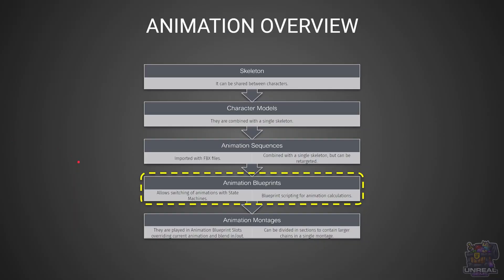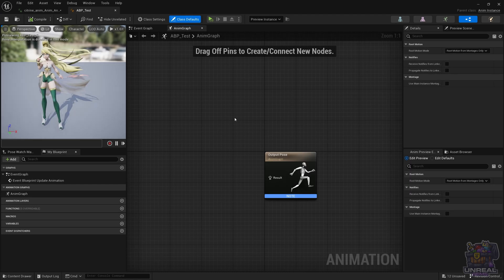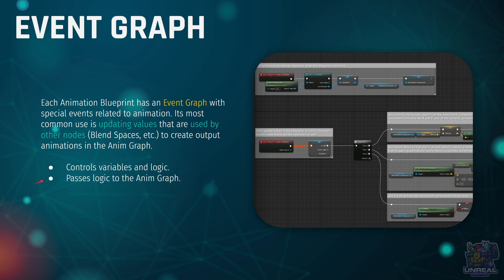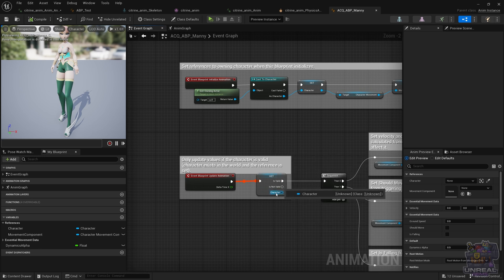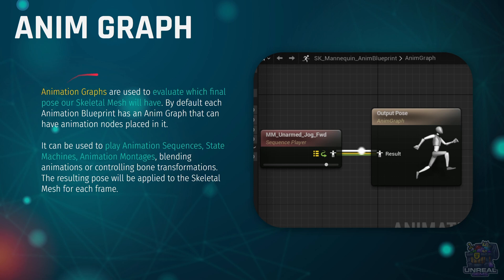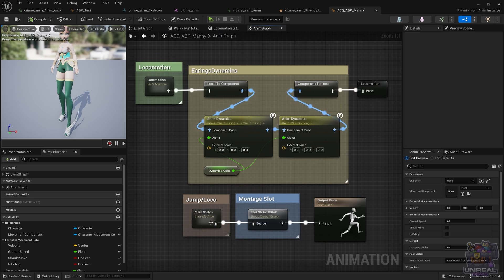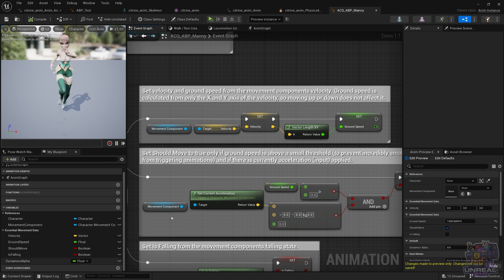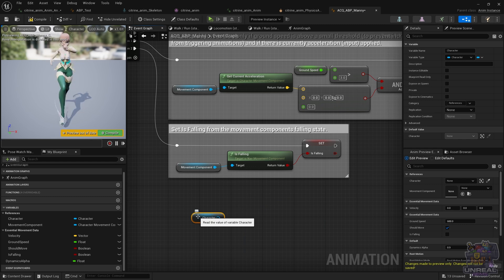🎬 Animation Blueprints in Unreal Engine 🎮 | Create Dynamic Character Animations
Are you a game developer or animator looking to bring life and personality to your characters in Unreal Engine? Look no further! In this comprehensive tutorial, we'll take you on a journey into the world of character animation within Unreal Engine.
Welcome to the exciting world of Animation Blueprints in Unreal Engine! In this comprehensive tutorial, we'll guide you through the process of designing dynamic and interactive character animations using the powerful Animation Blueprint system.

🚀 What You'll Learn:
✅ Introduction to Animation Blueprints: Understand the fundamentals of Animation Blueprints and how they serve as the backbone for creating complex character animations.

✅ Animation Graphs: Explore the Animation Graph and its vast array of nodes, allowing you to implement logic, blend poses, and layer animations creatively.

✅ Parameter Control: Discover techniques to control animation parameters dynamically, enabling your characters to respond dynamically to changes in the game world.

This tutorial is designed for beginners and intermediate users who have some familiarity with Unreal Engine but want to delve deeper into character animation. No prior animation experience is required; we'll cover everything from the basics to advanced techniques!

🔧 Software Used:
In this tutorial, we'll exclusively use Unreal Engine 5, so make sure you have the latest version installed on your computer.

⏰ Time Stamps:
00:00 - Intro
00:22 - Overview
01:29 - Creation
03:00 - Event Graph
07:47 - Anim Graph
10:23 - Variables & Data
13:20 - Outro